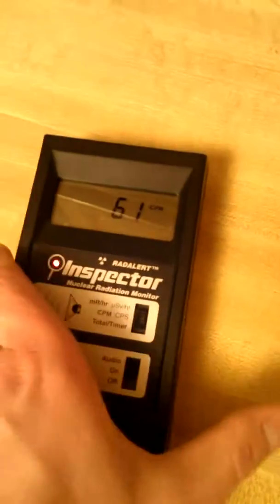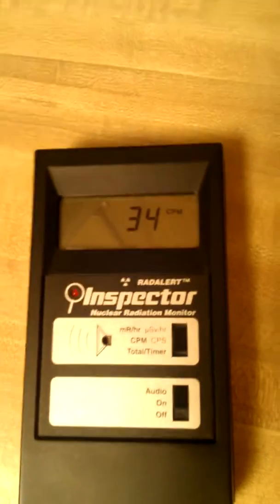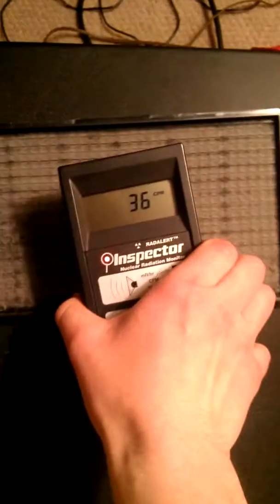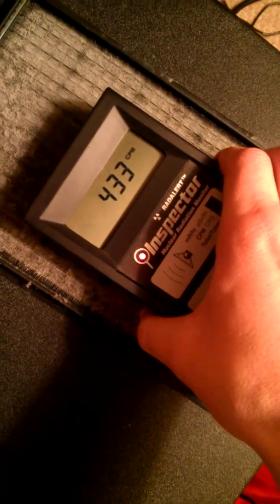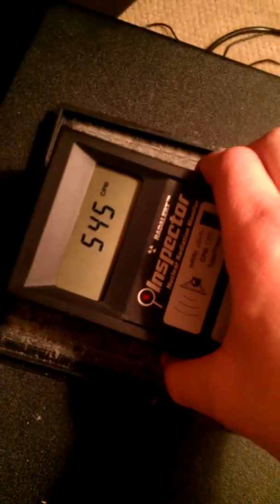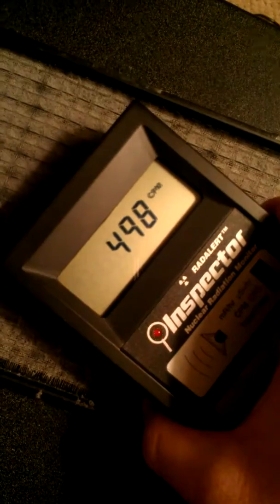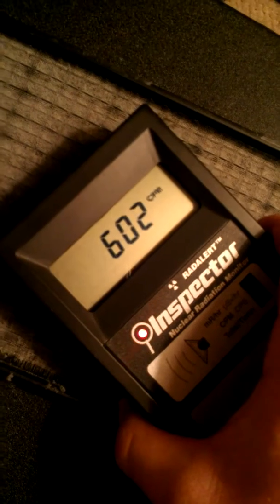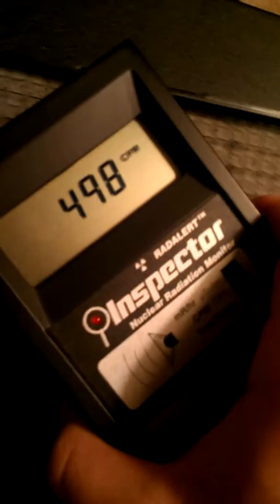Testing Space Heater Filter = High Radiation :(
This video was made the evening of the 24th of February. It documents the testing for radiation in a 5 week old Eden Pure air filter using a RadAlert Inspector Geiger counter.